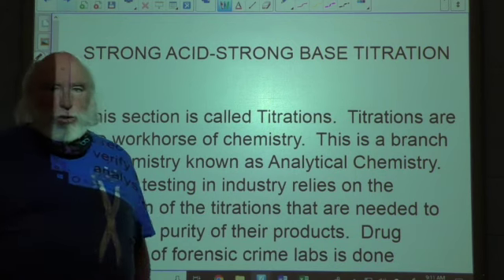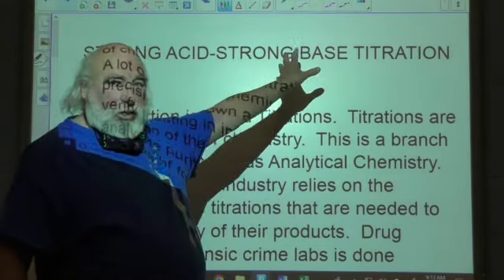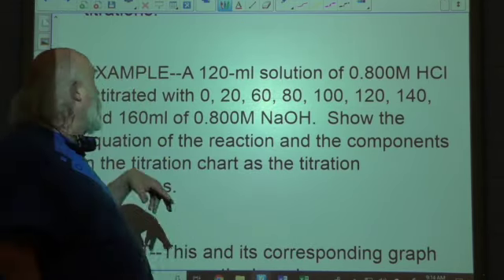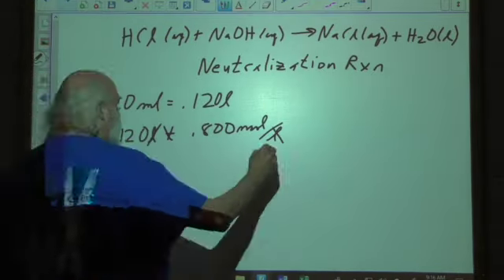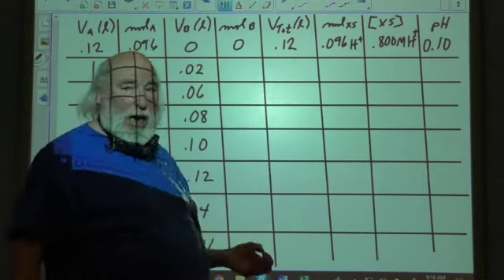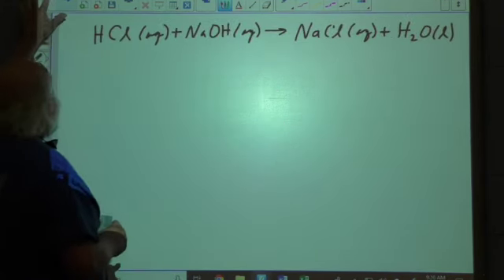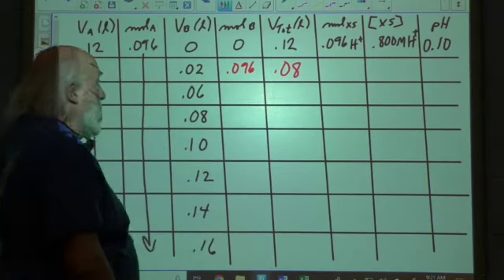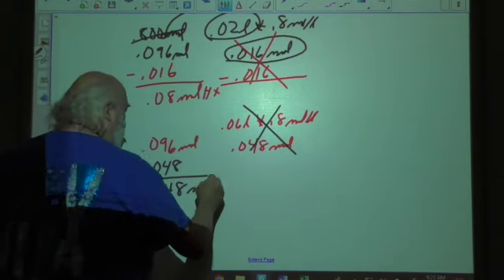Strong Acid Strong Base, Part 1 SD 480p